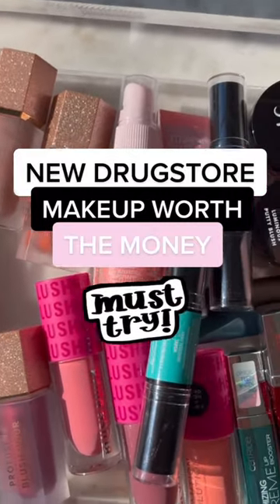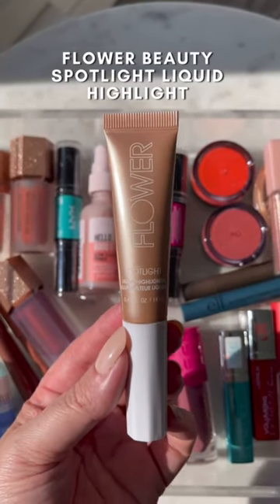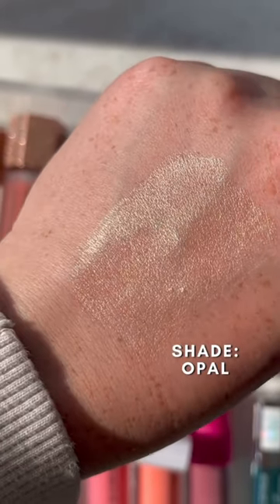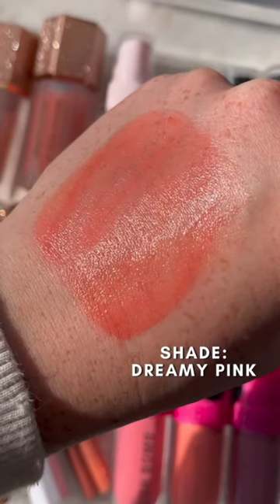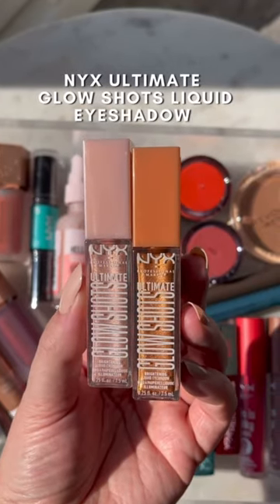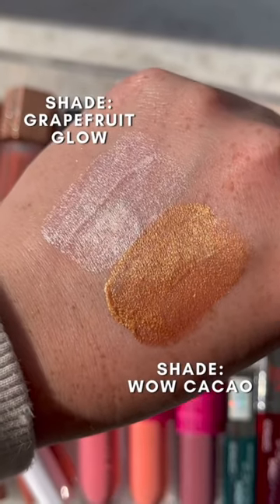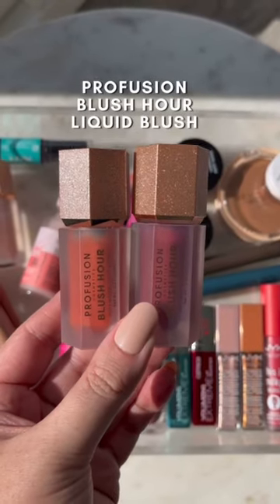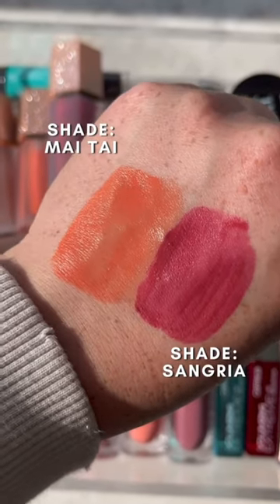NEW DRUGSTORE MAKEUP WORTH THE MONEY! 😍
Tap to open my description box for product links, prices, and shade names!

➜ PRODUCTS MENTIONED
-Flower Beauty Liquid Highlighter
Shade: Opal

-Covergirl All Over Dewy Tint
Shade: Dreamy Pink

-NYX Ultimate Glow Shots
Shades: Grapefruit & Wow Cacao

-Profusion Blush Hour Liquid Blush
Shades: Mai Tai & Sangria